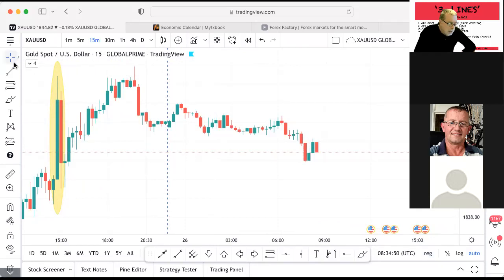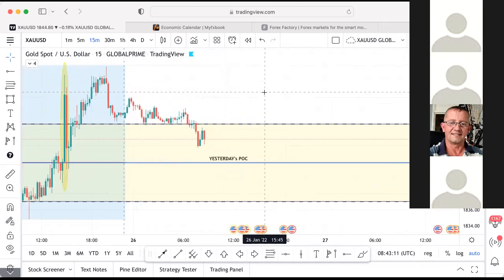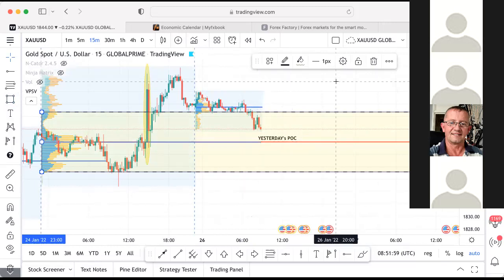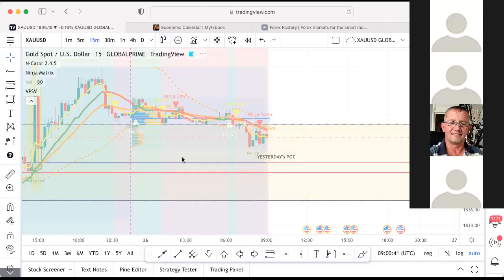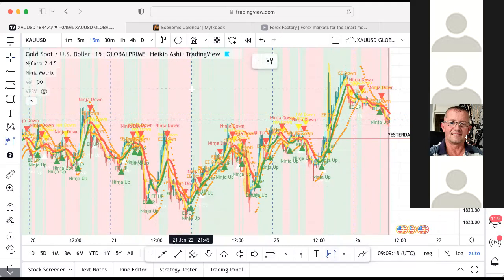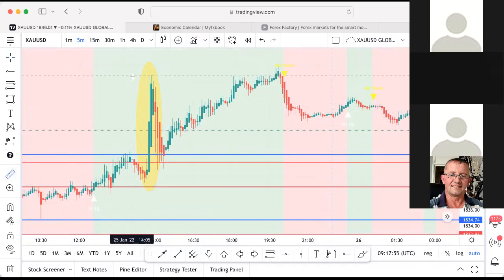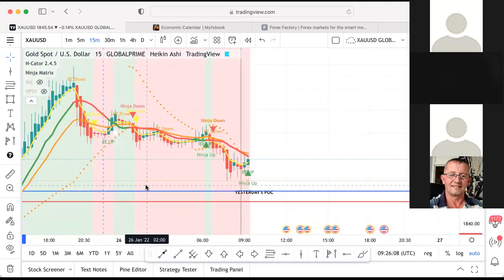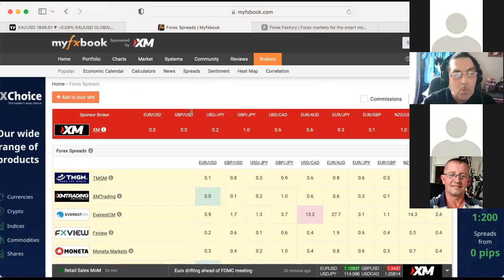Live 26:01:2022 HOW I TRADE GOLD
My "Live Session" covering How I Trade Gold